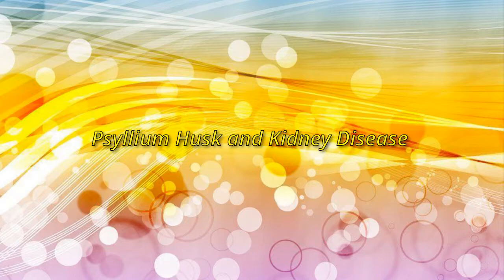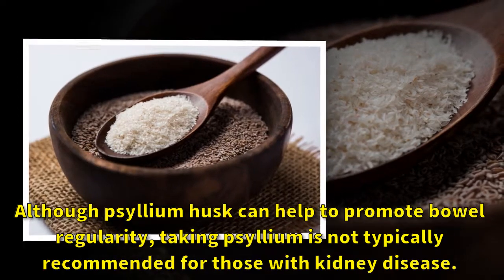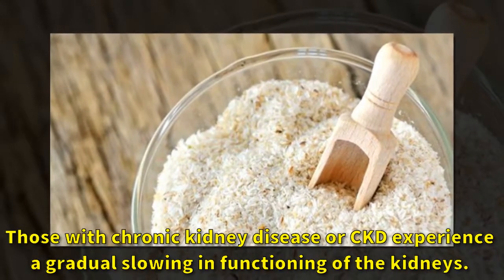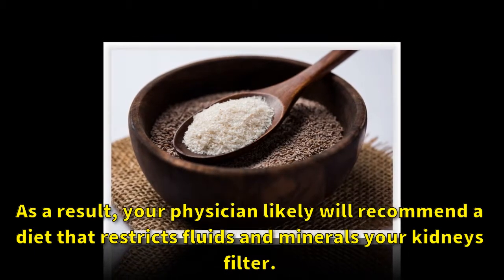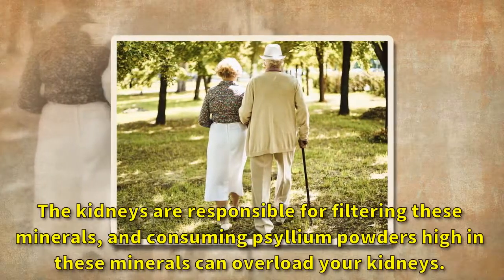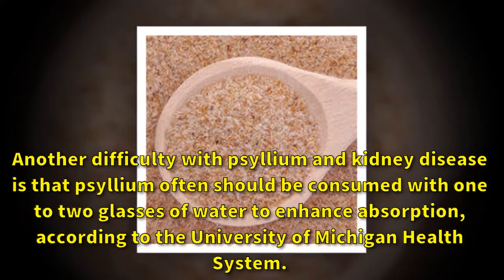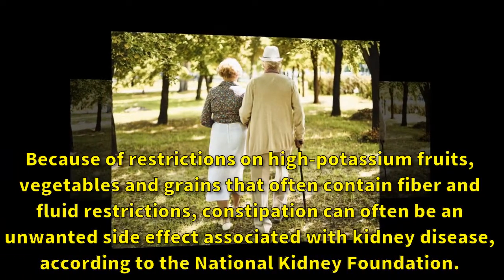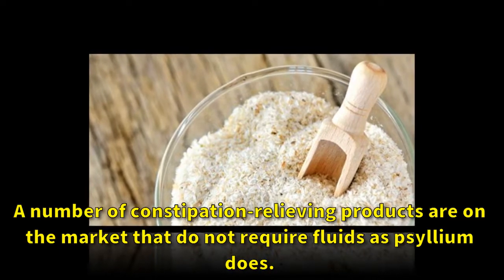Psyllium Husk and Kidney Disease|Kidney deseases| Very Well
Psyllium husk is a high-fiber laxative you can take to add bulk to your stool. When you take psyllium husk powder -- also simply referred to as psyllium -- the components attract water to your stool, making it easier to pass, according to the University of Michigan Health System. Although psyllium husk can help to promote bowel regularity, taking psyllium is not typically recommended for those with kidney disease. This is because psyllium can be high in nutrients such as magnesium that should be avoided with chronic kidney disease. Always talk to your physician before taking psyllium to relieve irregularity to ensure it is safe for your condition.